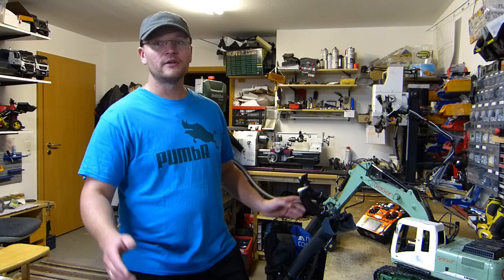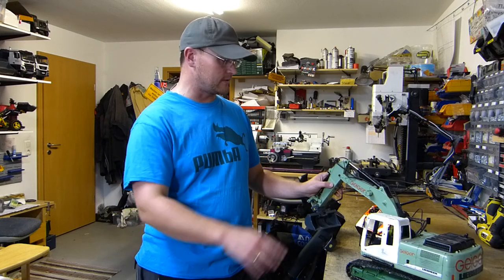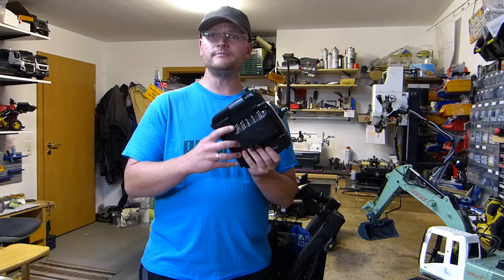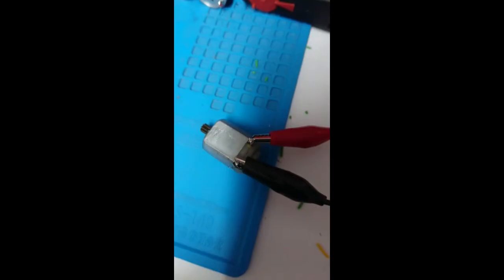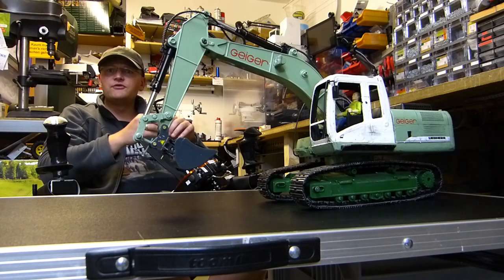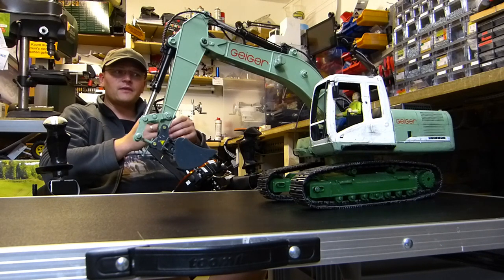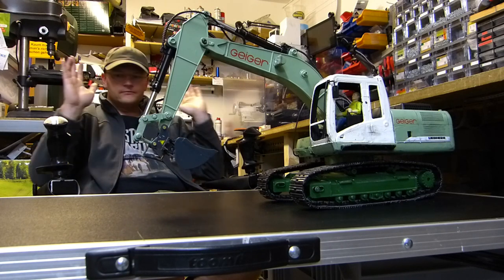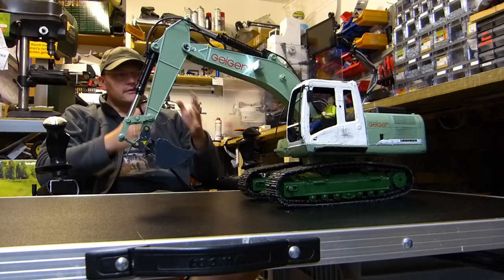HUINA 580 Baggerstuhl und neue Motore!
Der Mobile Baggerstuhl für meinen HUINA 580 Vollmetallbagger ist entlich fertig.

Nachdem beim ersten Video der Stielmotor abgeraucht ist, gabs hierfür besseren Ersatz und neue Motore wurden eingebaut.

Hier könnt ihr mich unterstützen um neue Projekte zu verwirklichen - Vielen lieben Dank